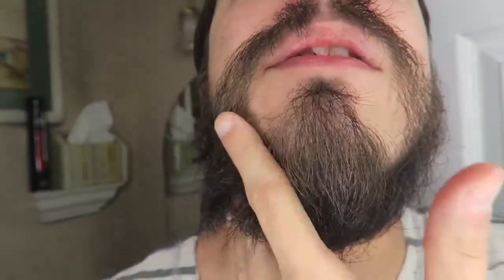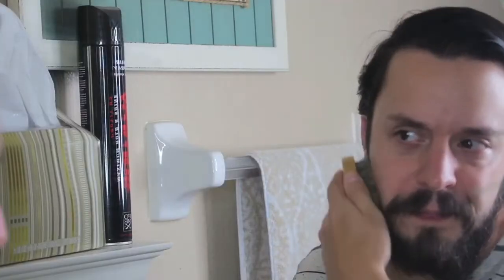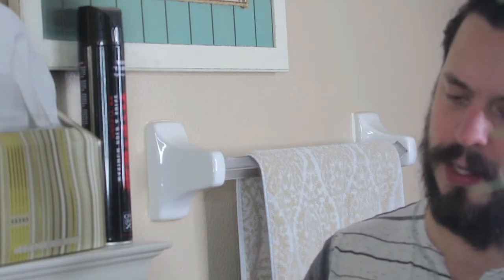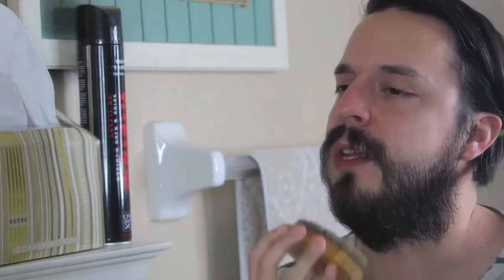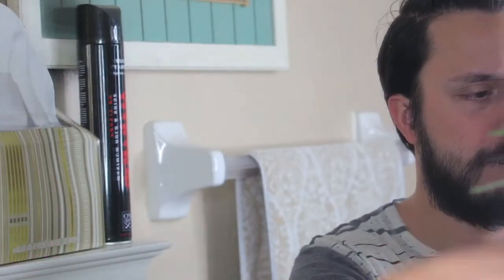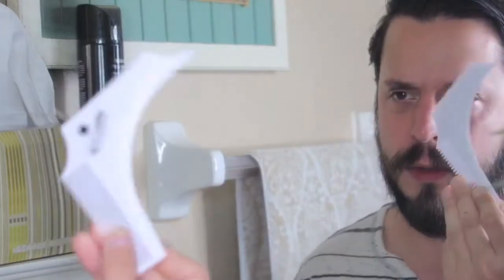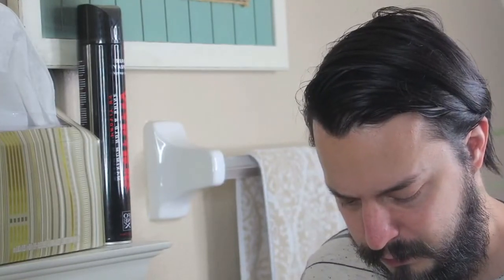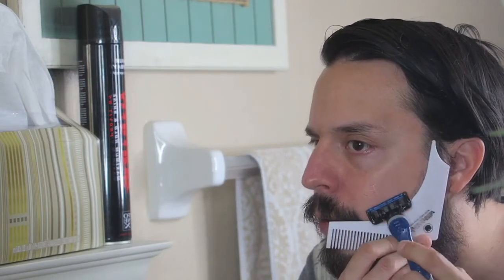TRIMMING MY QUARANTINE BEARD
Since EVERYTHING! is closed right now from this virus and I can't go to the barber and get a beard trim or haircut I thought I would trim my beard myself. In this video, I show you my beard trimming quarantine routine.